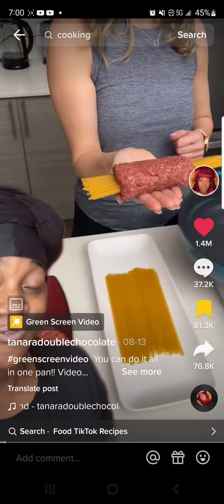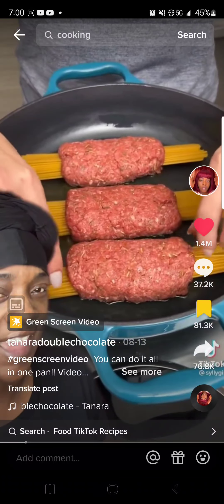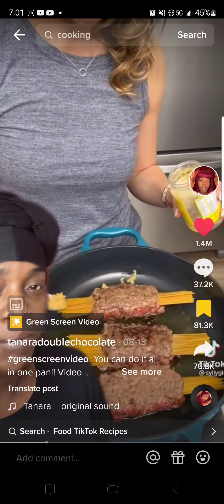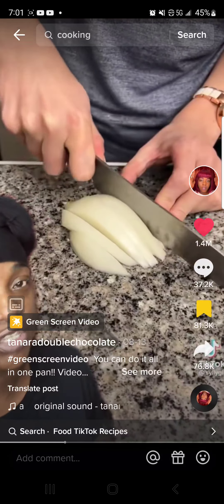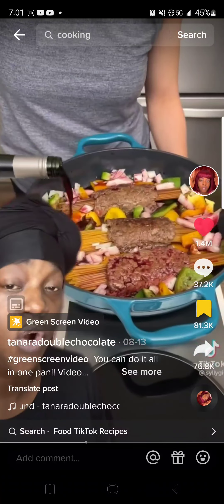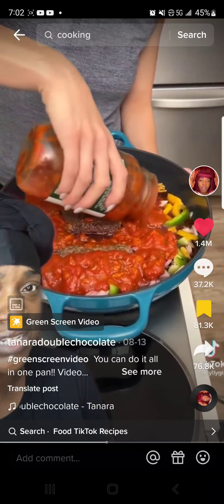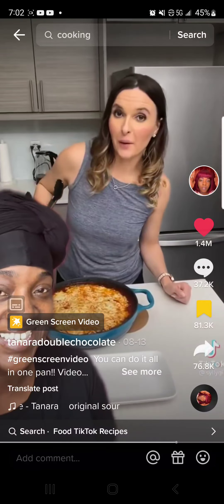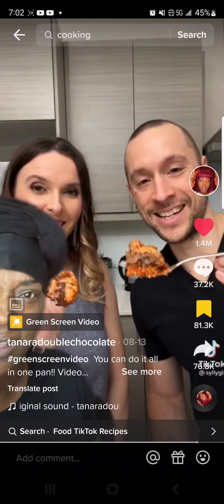This narration is too funny.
New recipe for the family reunion. Im sure it tastes really good though. The peppers and stuff look so good.